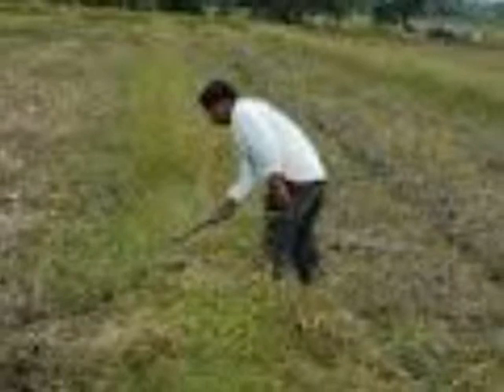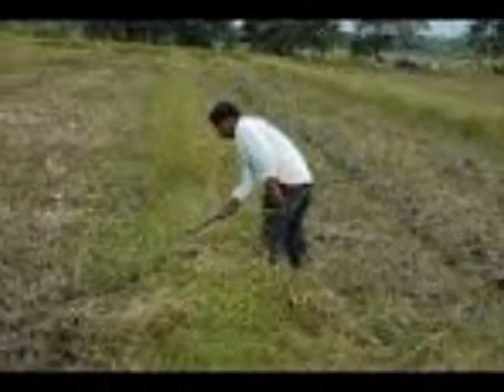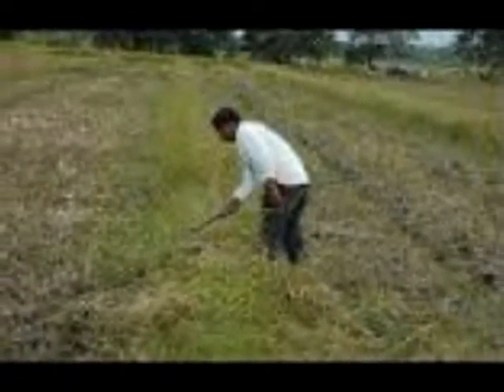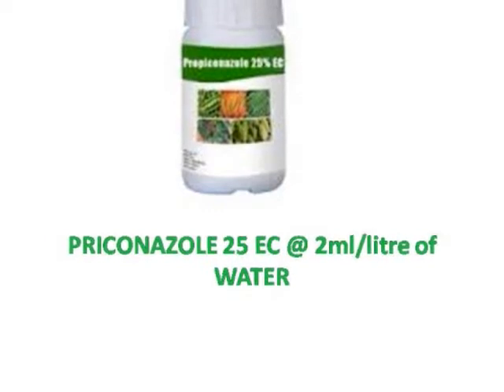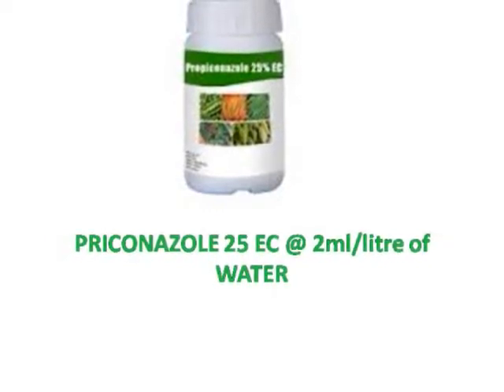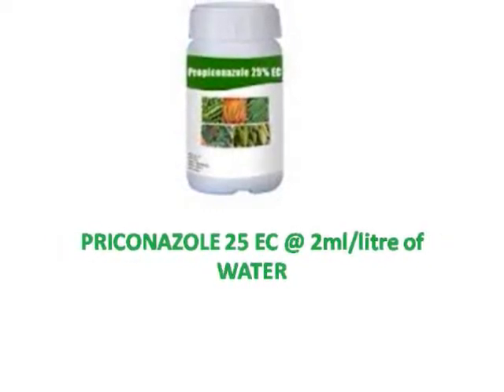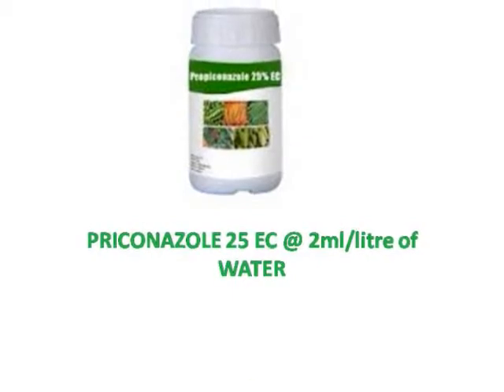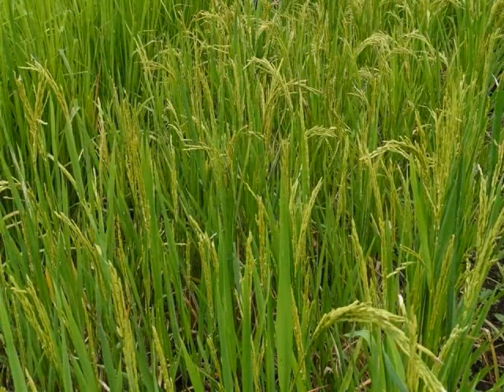Management of False Smut of Rice